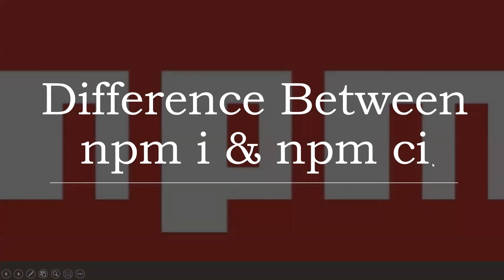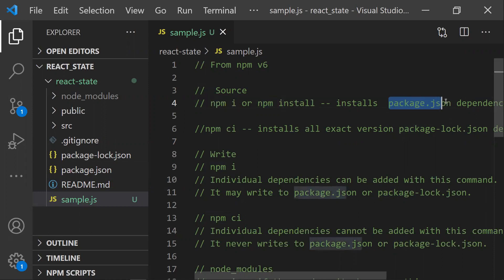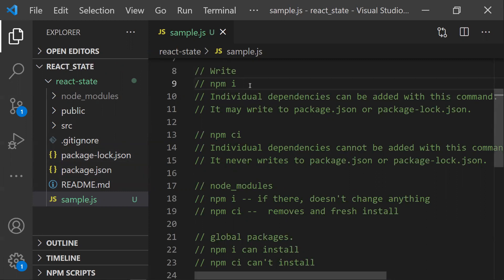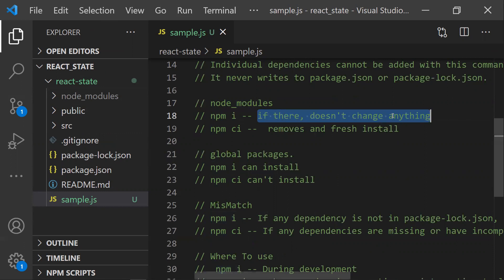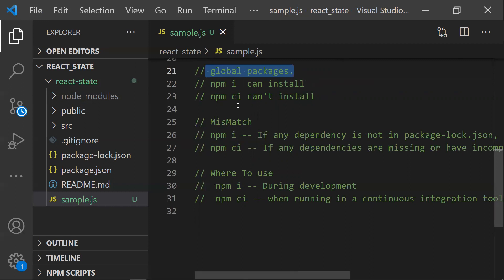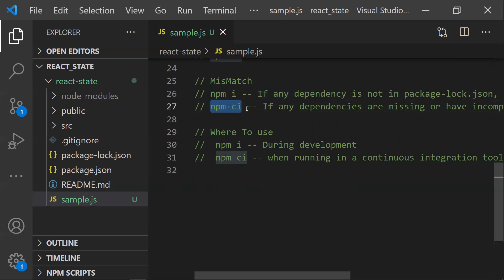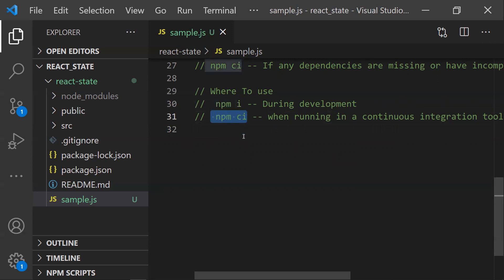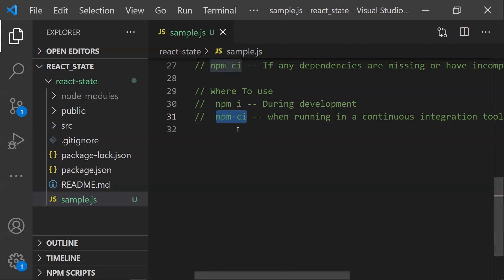Difference Between npm i & npm ci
npm i
npm ci